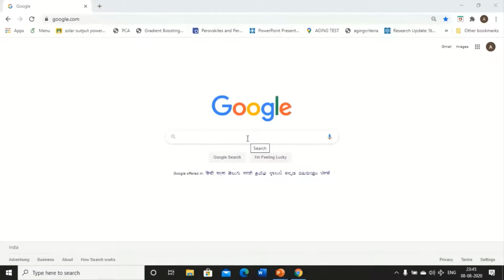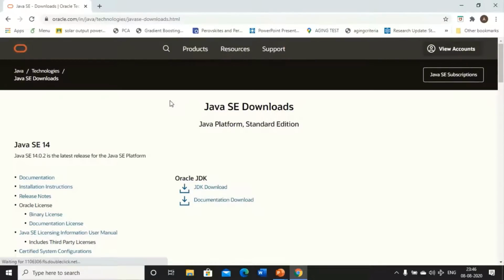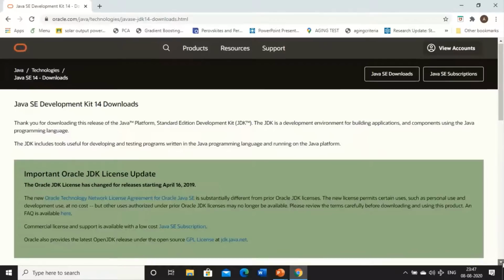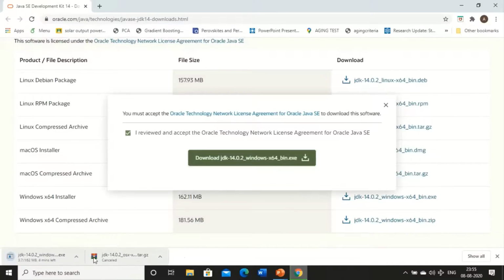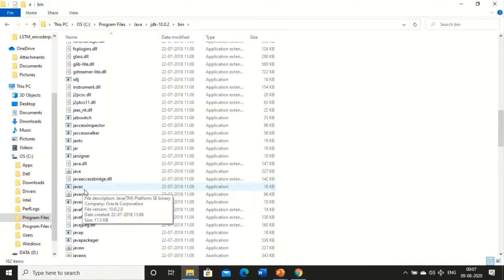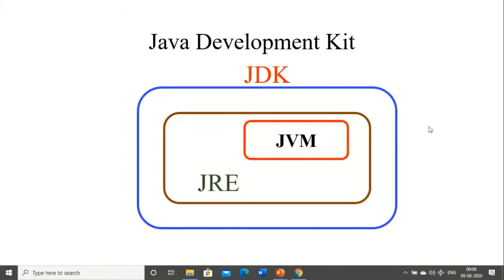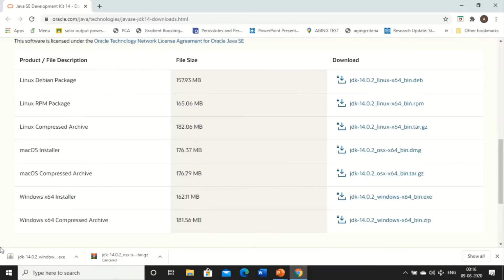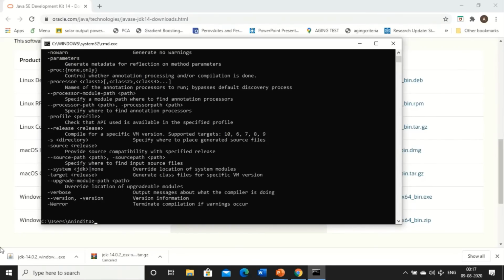Core Java Application, JDK installation & Class Path Setting